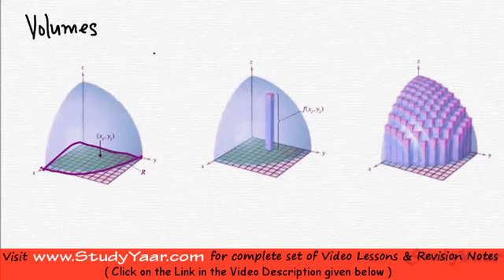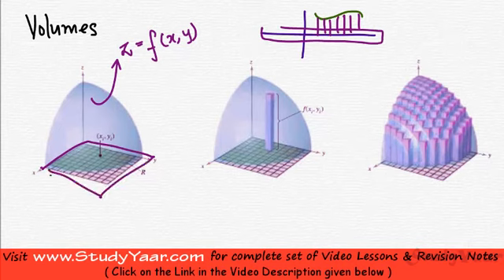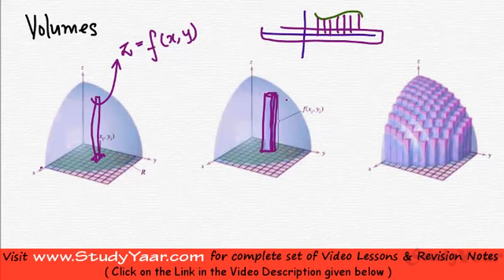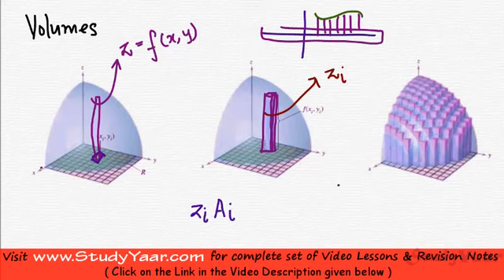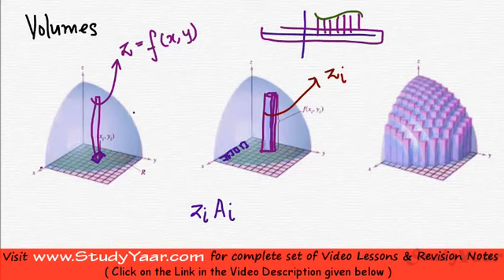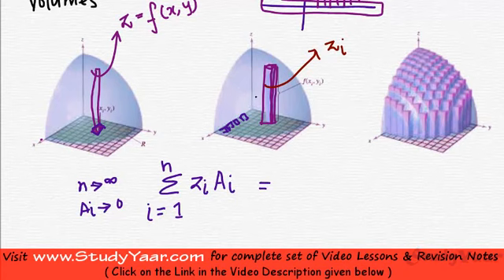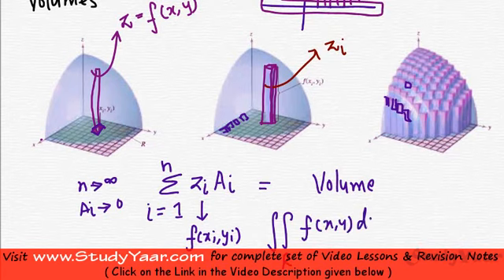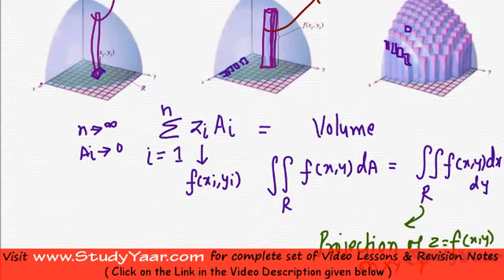Calculating Volumes using Double Integral and Triple Integrals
Volumes using Double Integral, Volumes Using Triple Integral, Typical Problems related to Volumes, Mass of a Solid and a Plane Lamina